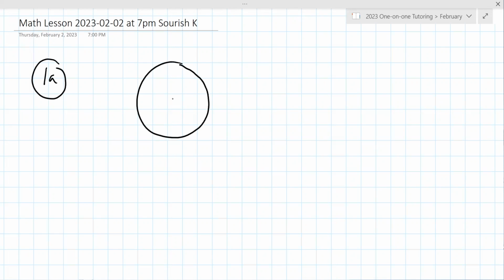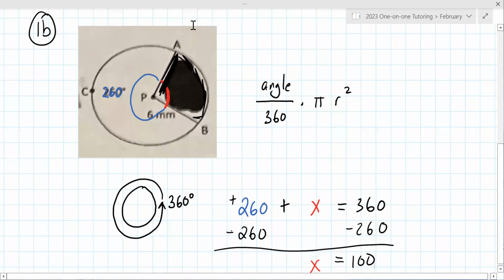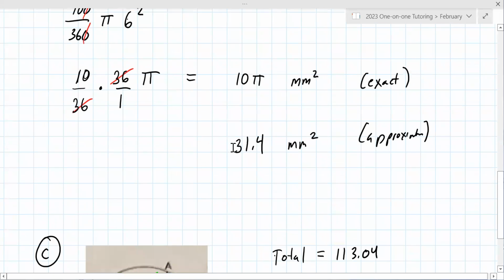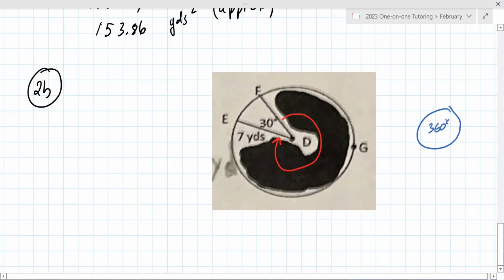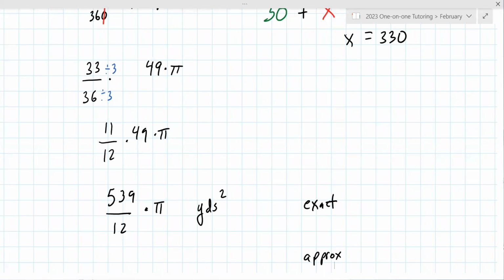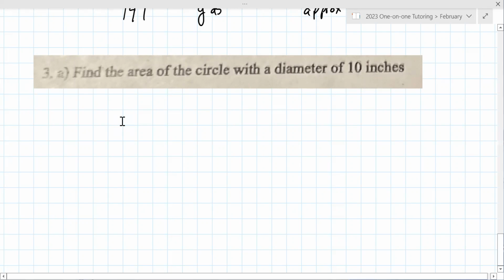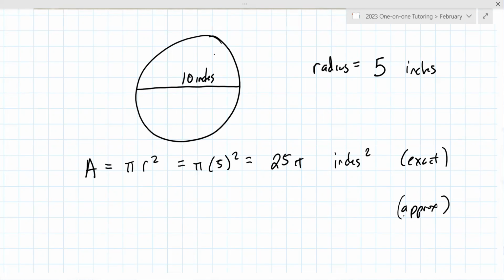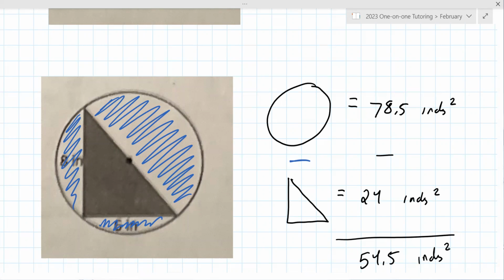High School Geometry Lesson [2023-02-02 at 7pm MST Sourish K]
This lesson covered topics in Geometry including areas of circles, sectors, and triangles.